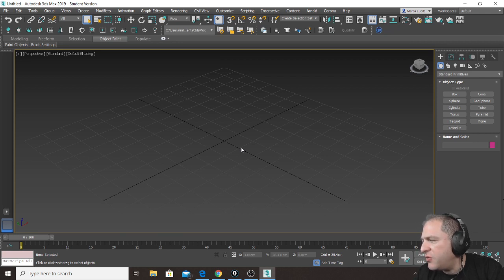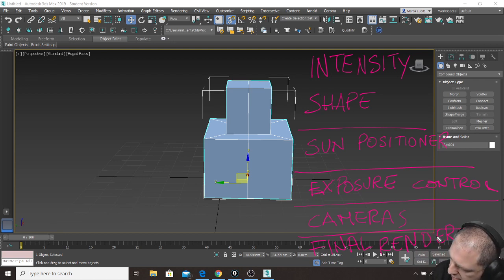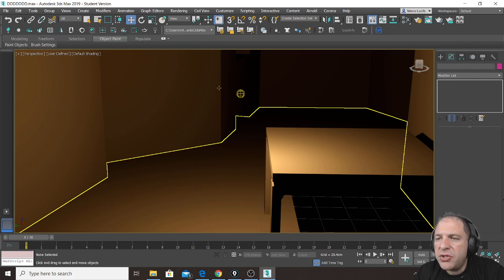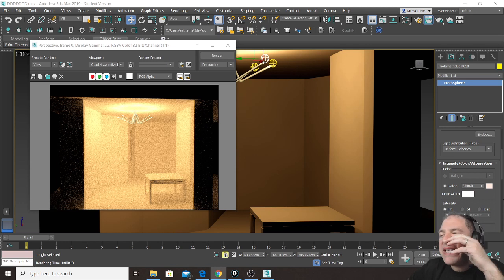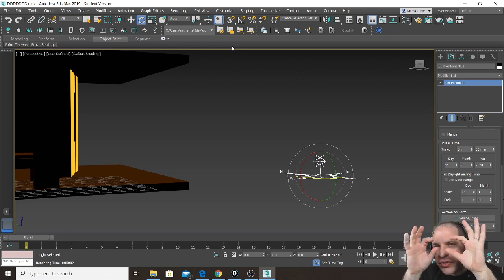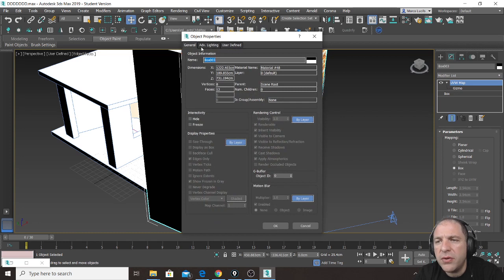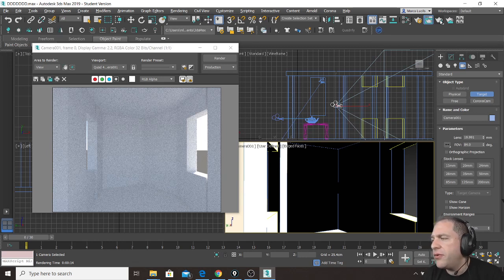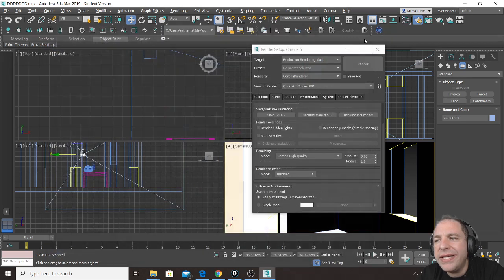3DS - 11-13 Monday 11/May/2020 - lights SUN cameras Render settings